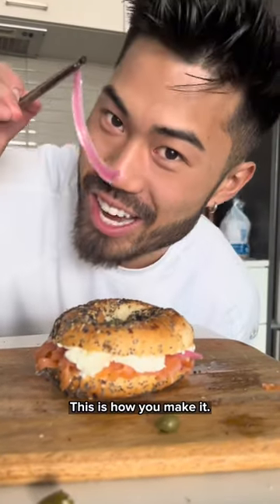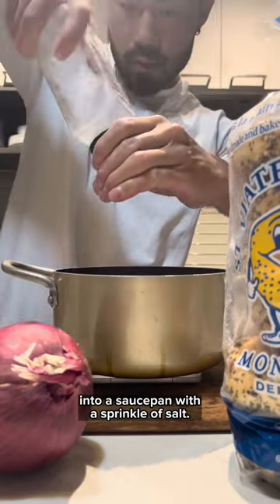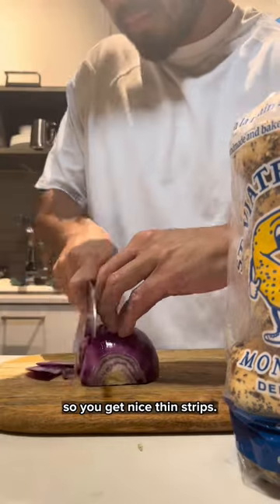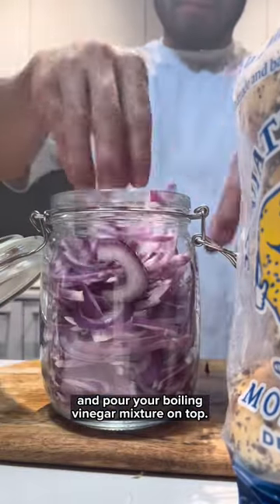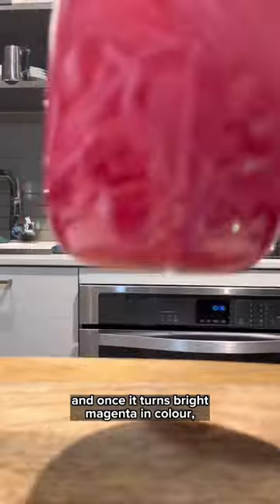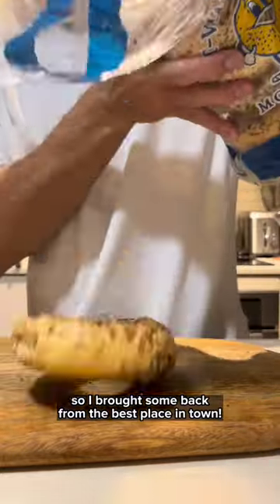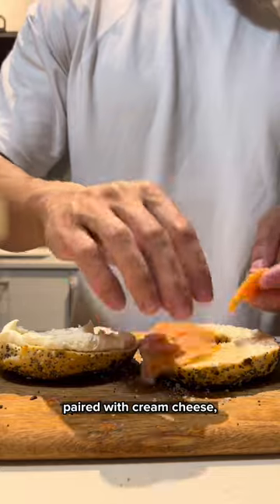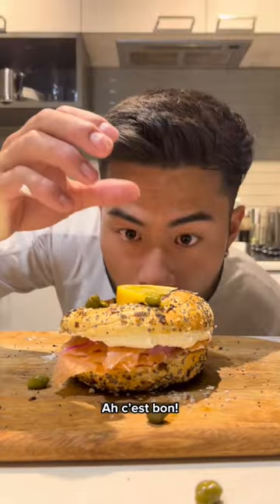Making pickled onions for the best Montreal Smoked Salmon bagel